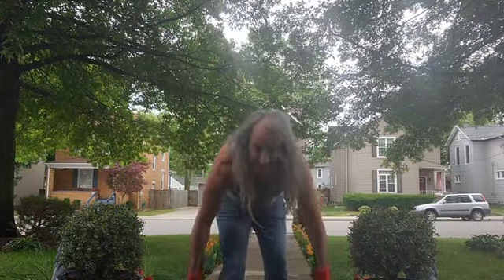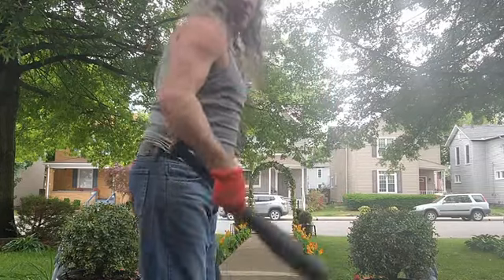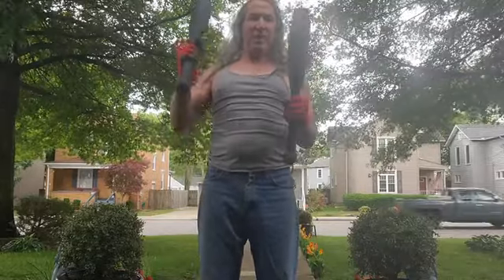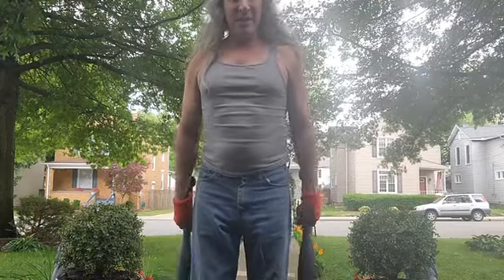Cranking it Up - TITAN 25 Pound Steel Club demo (2)